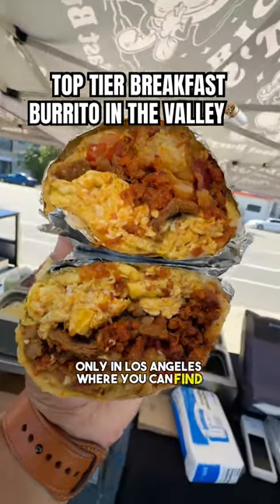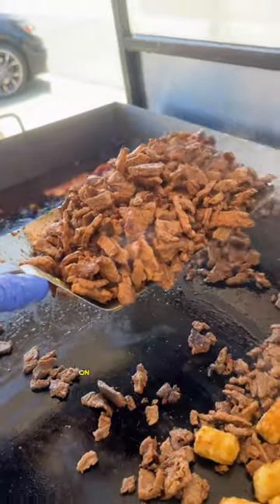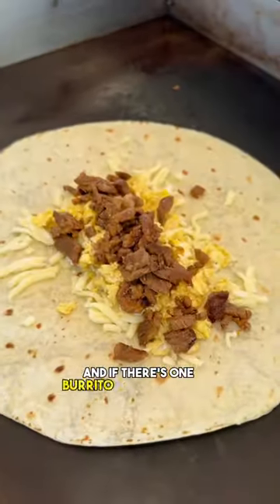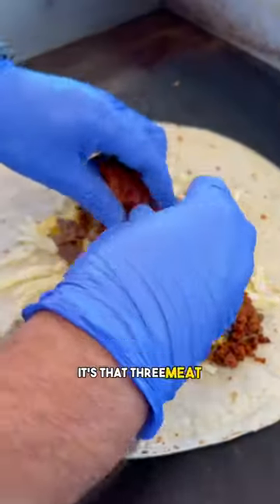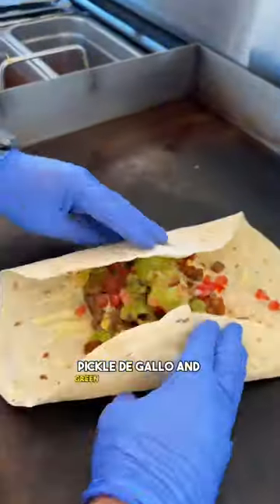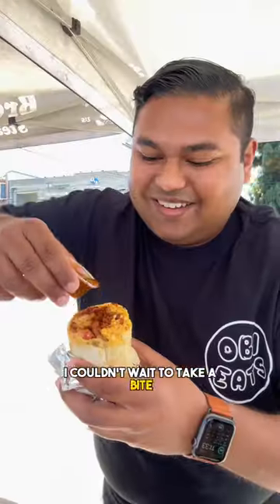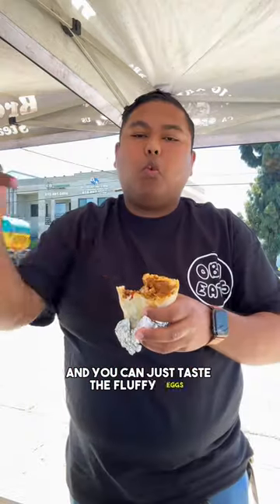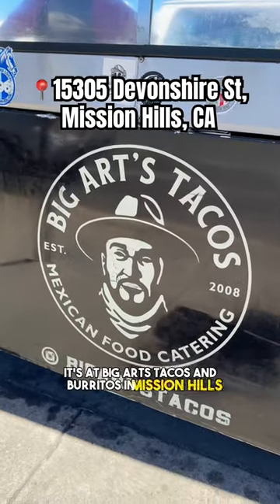TOP TIER BREAKFAST BURRITO IN THE VALLEY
📍Big Art’s Tacos Y Burrito, 15305 Devonshire St, Mission Hills, CA

Thank you guys so much for watching and following!
Continue to comment, we really appreciate all you have to say.